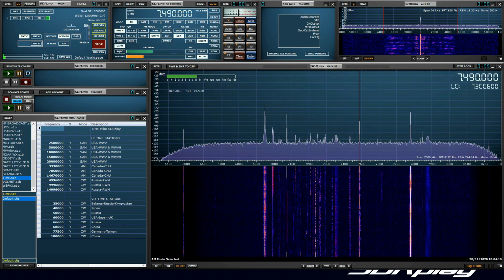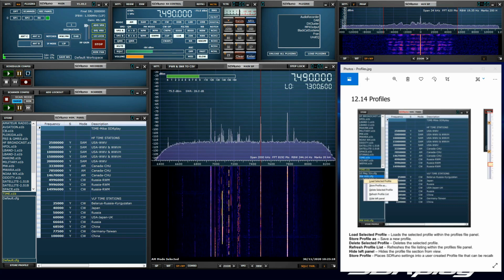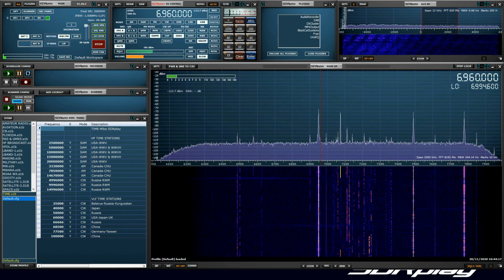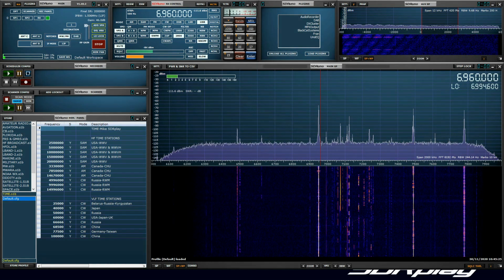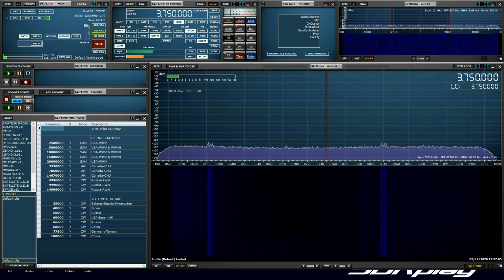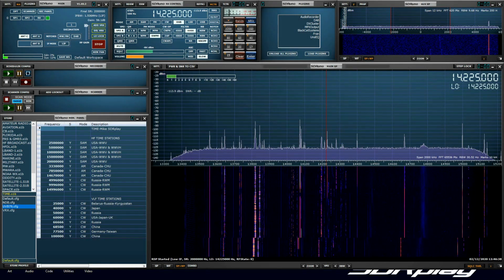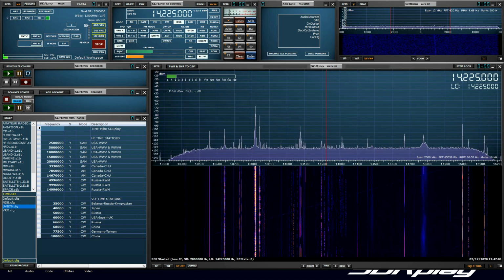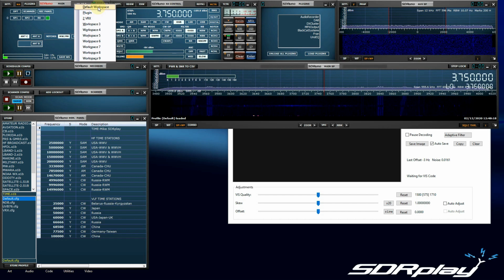SDRuno basics, Profiles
In this video Mike shows the basics of using profiles in SDRuno v.1.40.2